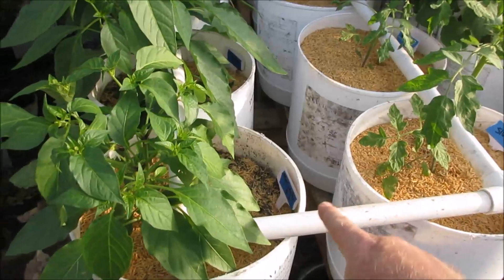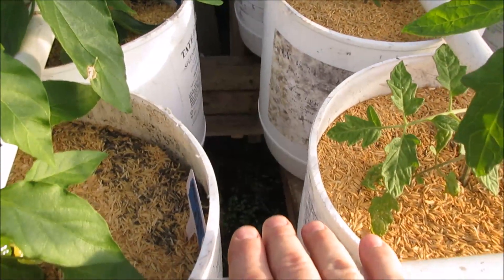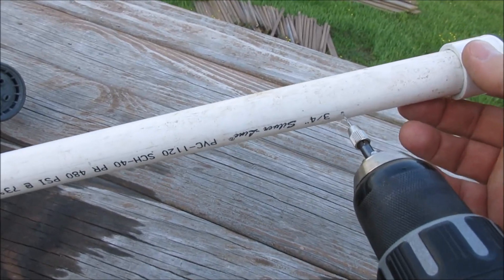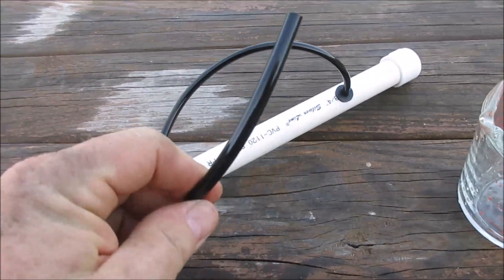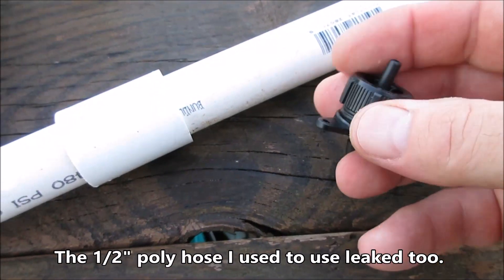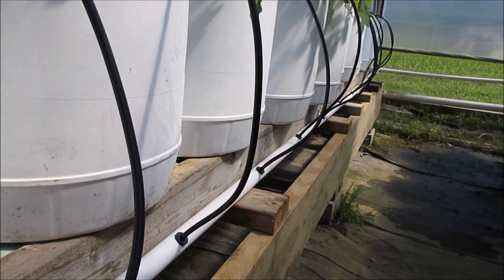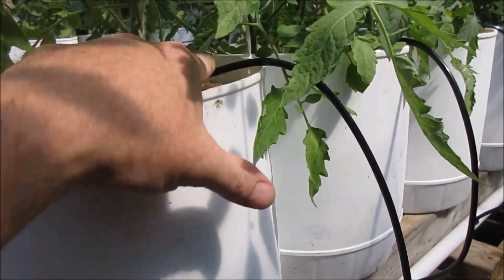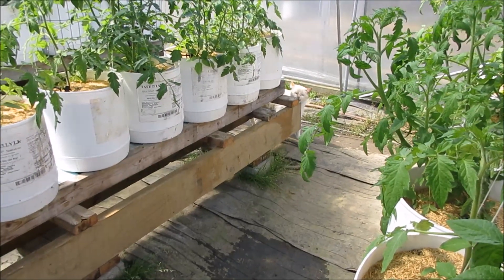PVC Watering System Changes: Top Hat Grommet and Clean-out Drippers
I was watching a video by Todd Larson and noticed he had a method of watering his plants that I hadn't seen before so I asked him about it and adopted part of what he does into my PVC watering system.  It uses PVC pipe with a top hat grommet.  The changes I made allows immediate and more even dripping to all the containers in my FAWN hydroponic system.  While it looks similar to my age-old poly pipe hydroponic drip system that used older style emitters, it is certainly not.  It is much improved.  There is no leaking in this system, and so far, no clogged drippers.  The cool thing is that these new drippers allow me to unclog them easily.  So, I'm excited about the new setup.

1/4" Tubing used in watering

Thank you so much for stopping in! _______________________________________